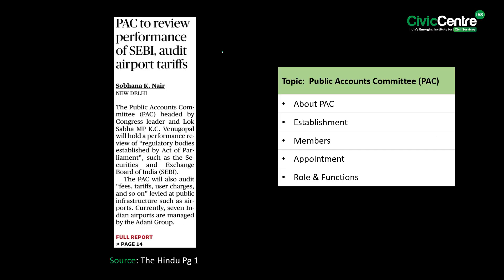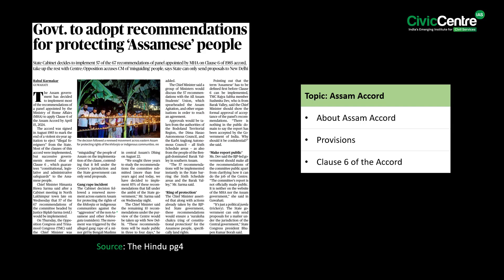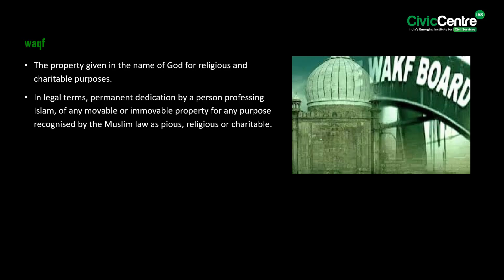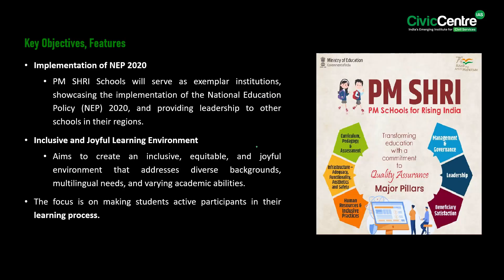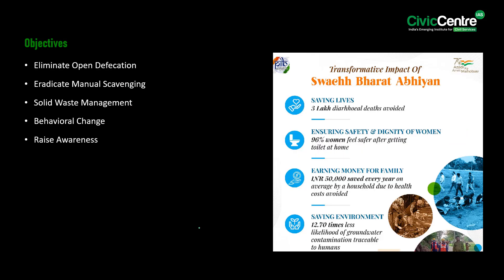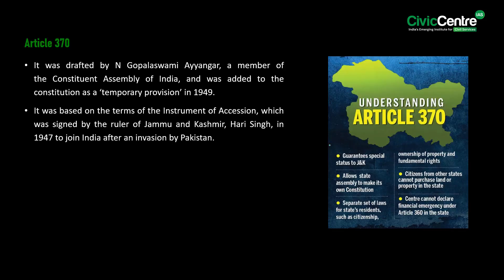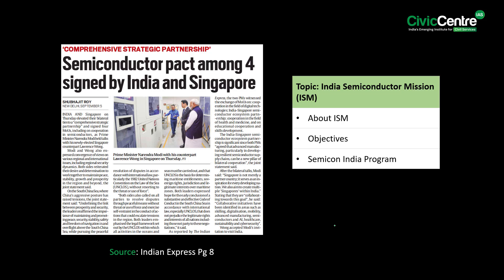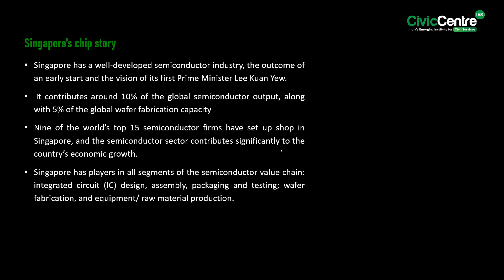Daily Current Affairs | 06th September 2024 I Vignan Series | CivicCentre IAS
DAILY NEWS ANALYSIS (CivicCentre IAS)

Day: Friday

List of topics:
1. Public Accounts Committee (PAC)
2. Assam Accord,Clause 6 of the Accord
3. WAQF AMENDEMENT BILL
4. PM-SHRI
5. Swachh Bharat Mission
6. Article 370, Article 35A
7. India Semiconductor Mission (ISM)

Sources: The Hindu, The Indian Express (Delhi editions)